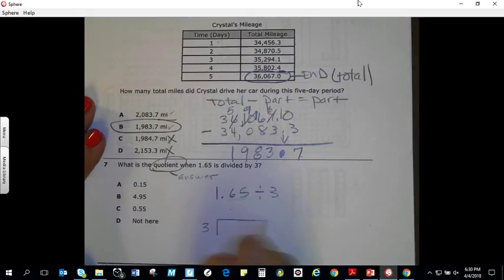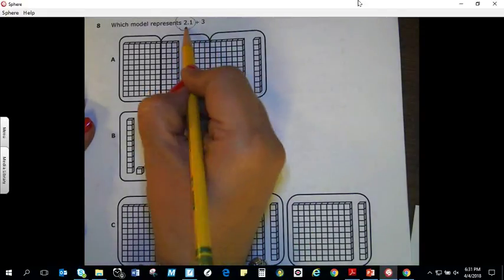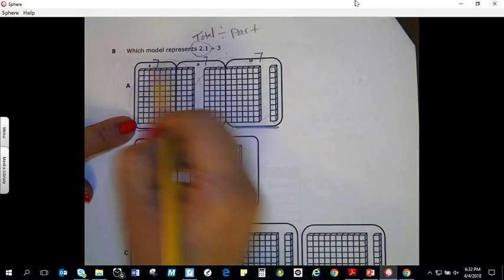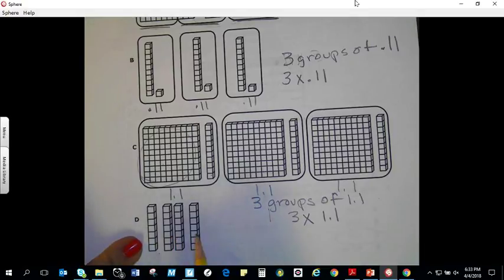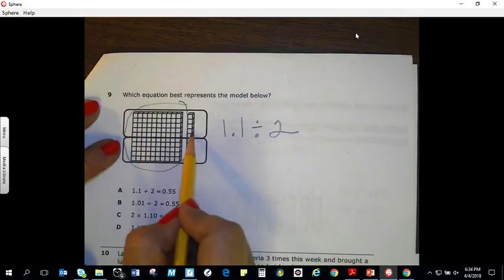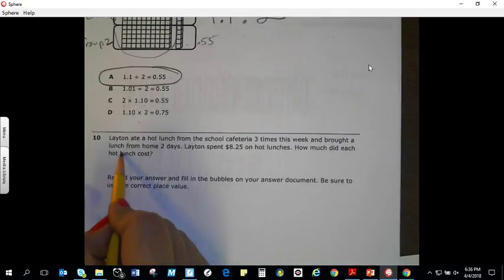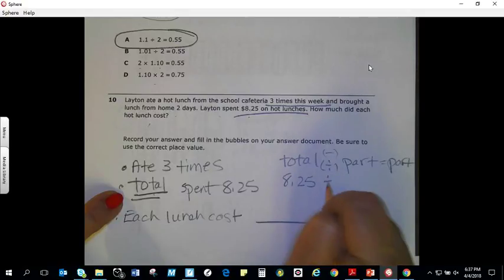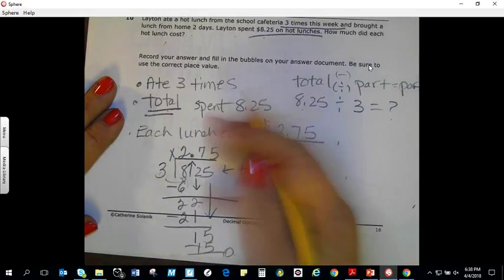Decimal Operations Set 2 Part 3